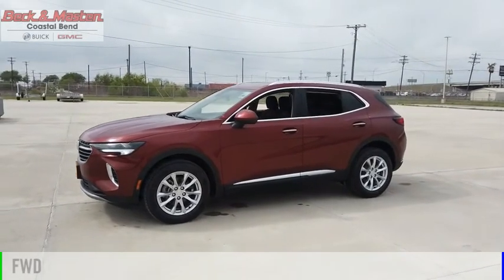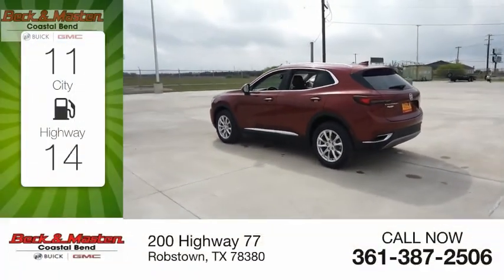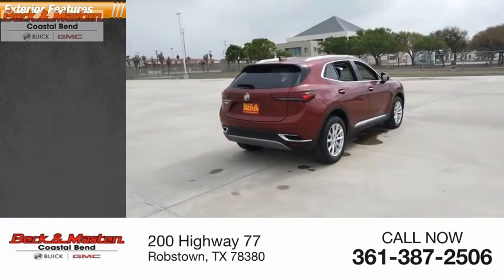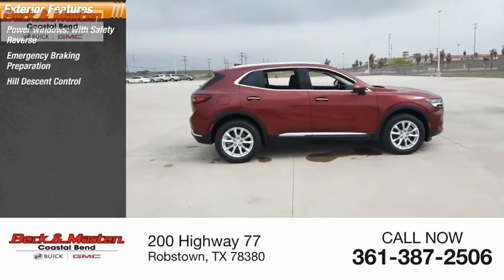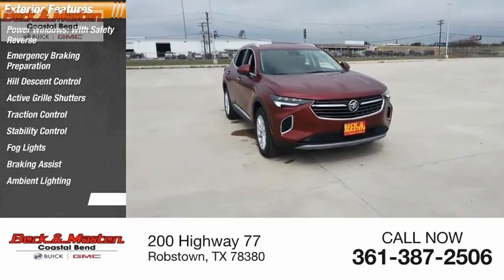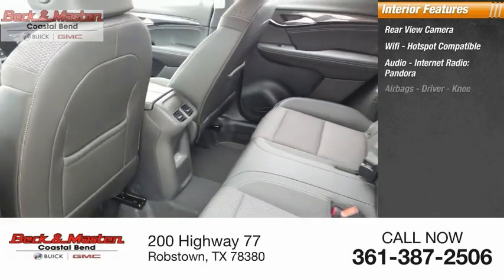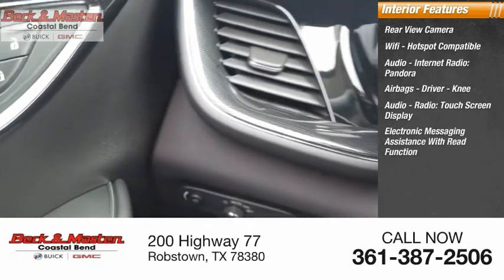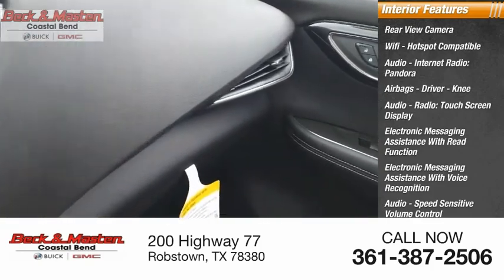2021 Buick Envision D108460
2021 Buick Envision Preferred